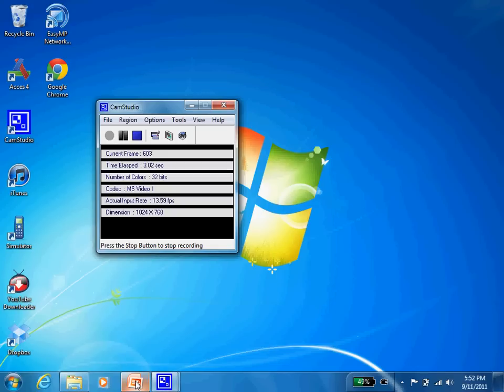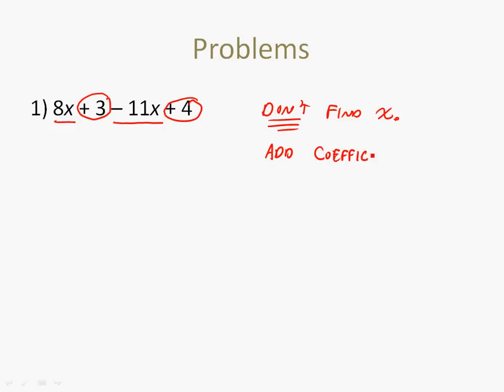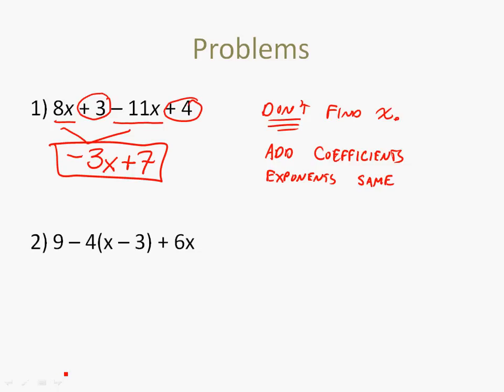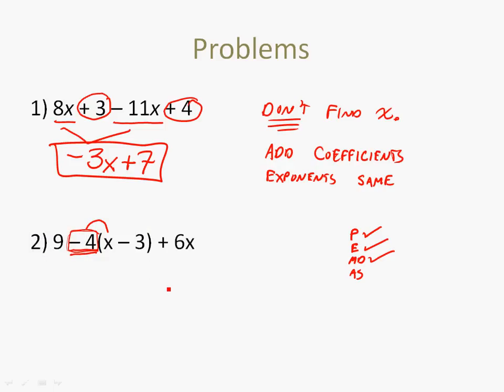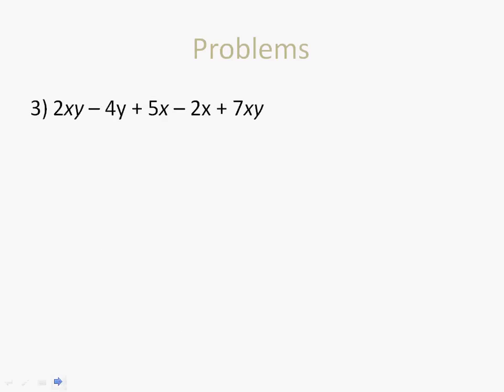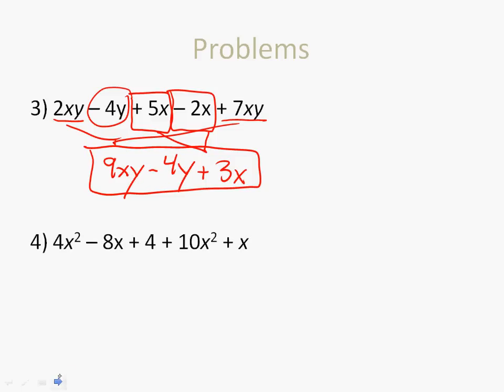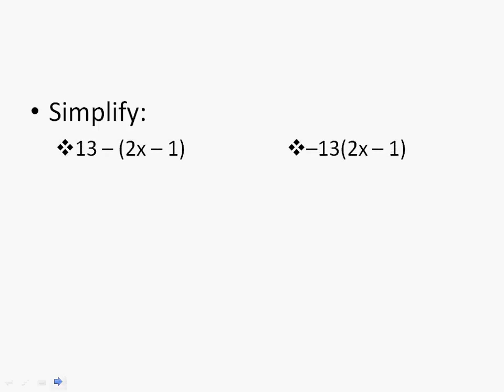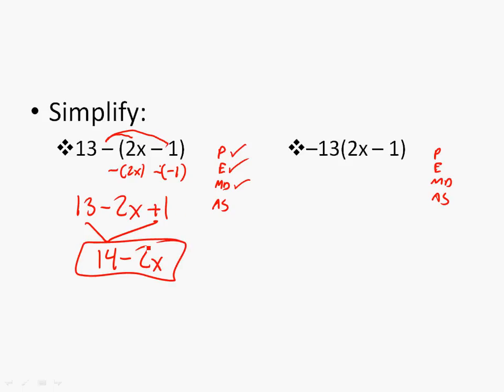Algebra 1 - 1-5 Simplifying Algebraic Expressions - More Examples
Algebra 1

Part 2 of 2 in a series of videos on simplifying expressions.

Learning Target: I can simplify an algebraic expression by combining like terms.